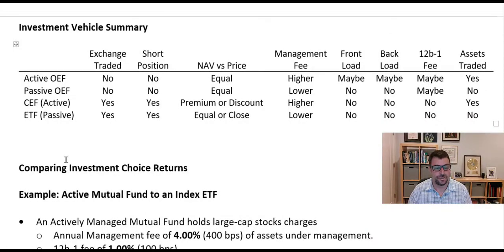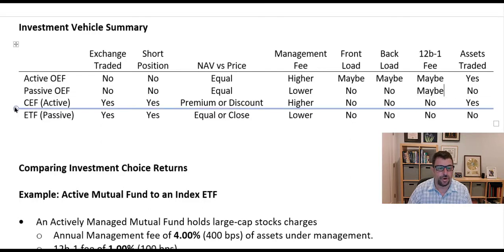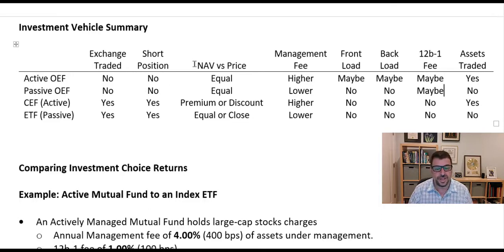Ch 04 11 Investment Vehicle Summary